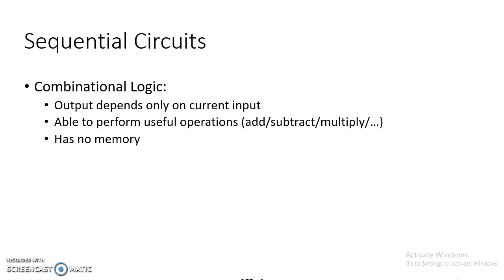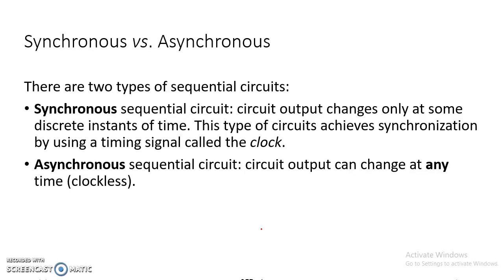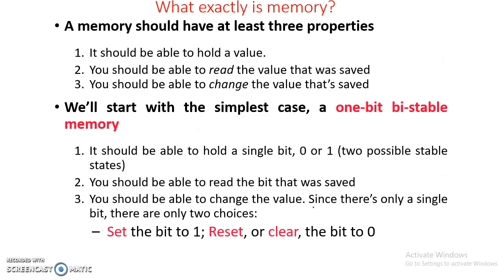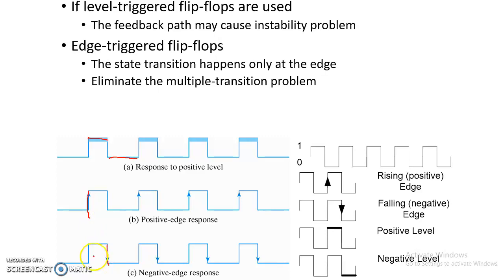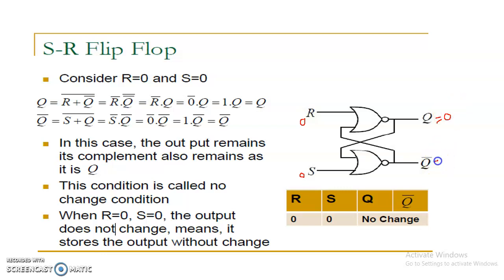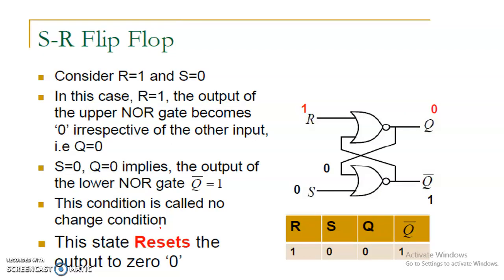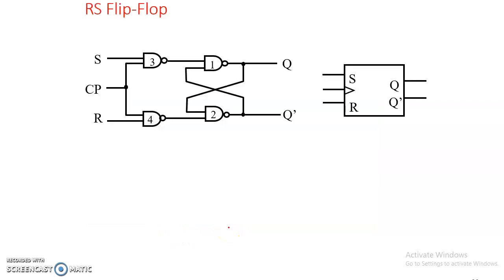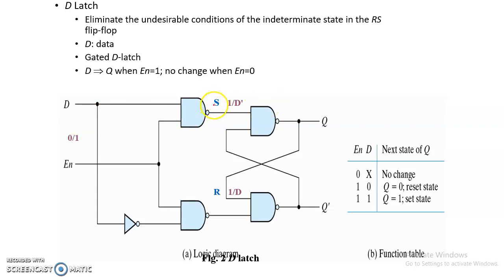Flip Flops by A K Patel